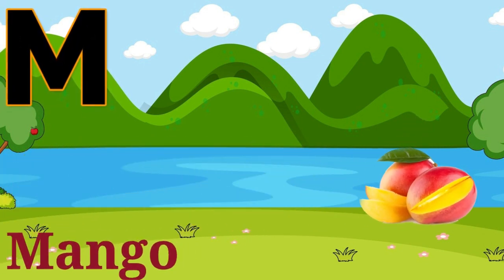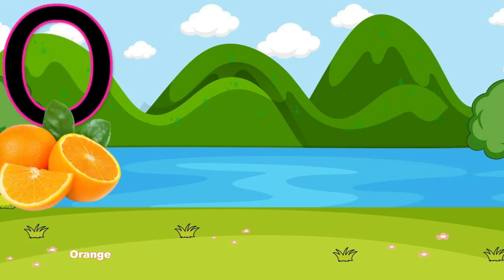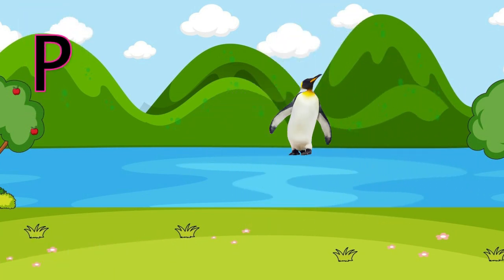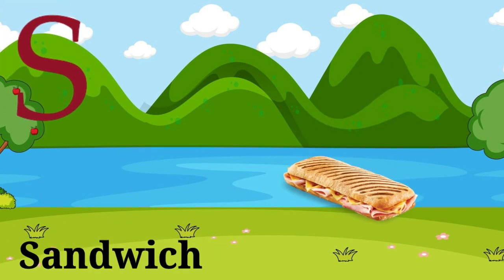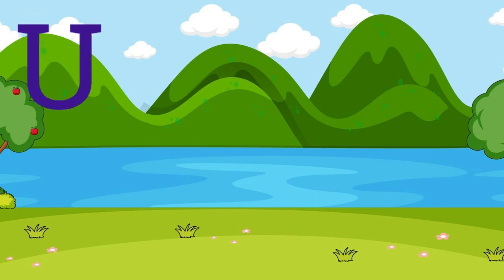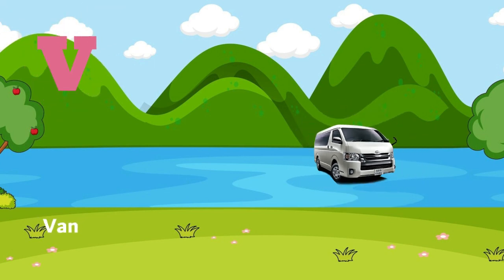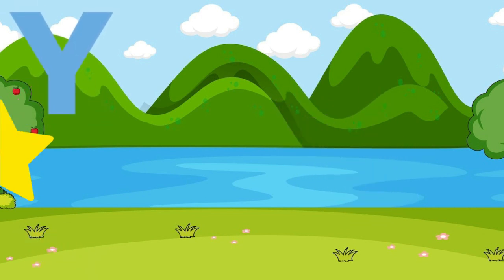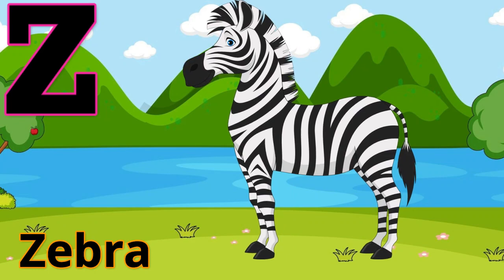ABC song//Alphabet//123//Alphabet Made Easy with Cute and Colorful Images like D for Doctor//NB Arts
🎶 Dive into the world of learning with our vibrant and engaging video - "ABC song//Alphabet//123//Alphabet Made Easy with Cute and Colorful Images like D for Doctor." 📚✨

🔤 In this educational journey, we make the alphabet come alive with adorable and colorful images, making learning both fun and effective for your little ones. From A to Z and 1 to 10, we've curated a delightful experience to help kids grasp the basics in a joyful way.

👶 Perfect for toddlers and preschoolers, this video is designed to enhance their cognitive skills while keeping them entertained. The alphabet has never been this much fun!

🎨 Our unique approach includes showcasing each letter with associated images, like D for Doctor, sparking curiosity and creativity in young minds. Watch as your child's face lights up with joy while learning the ABCs!

🚀 Don't miss out on the educational fun! Hit play now and join us on a colorful journey through the alphabet and numbers.

🙏 Thank you for choosing NB Arts for your child's learning adventure! 🌈✨